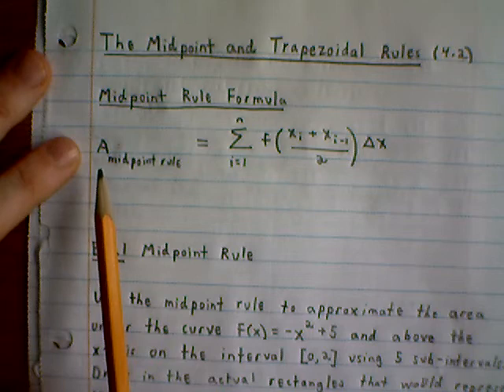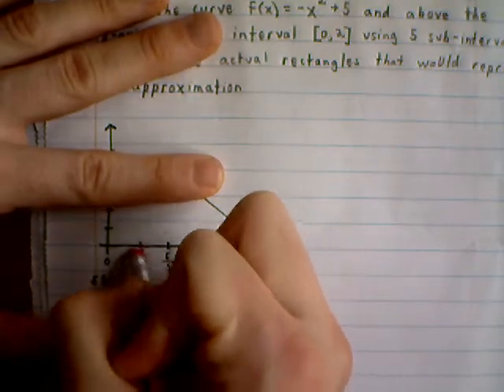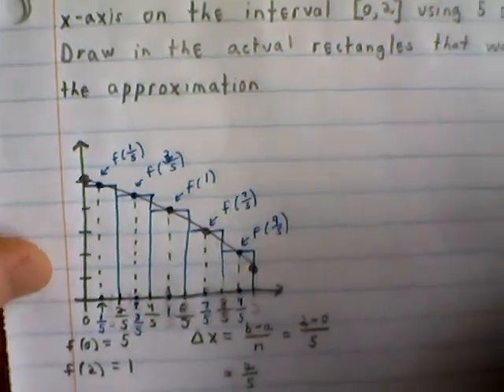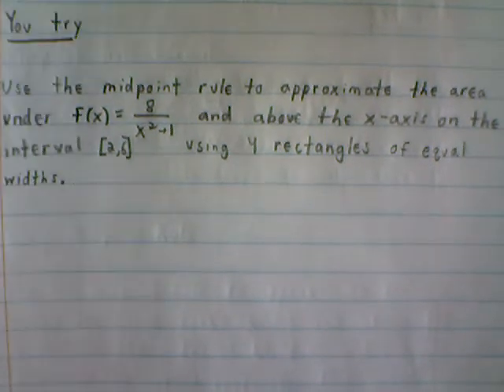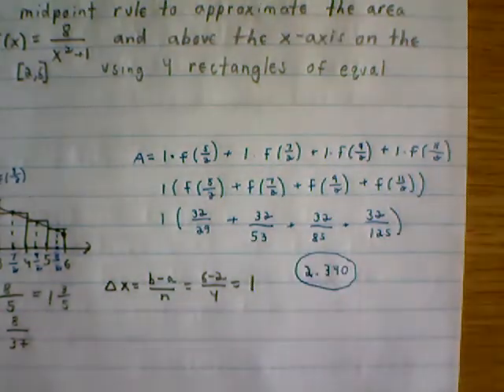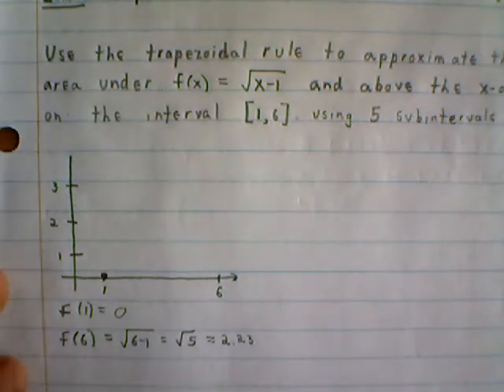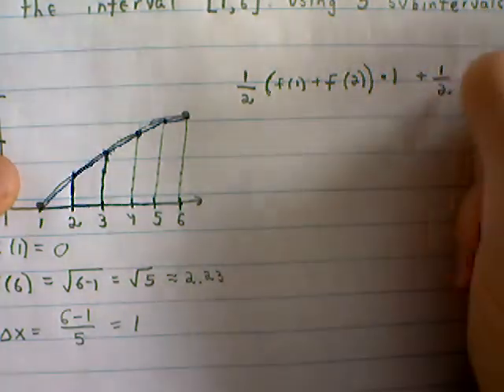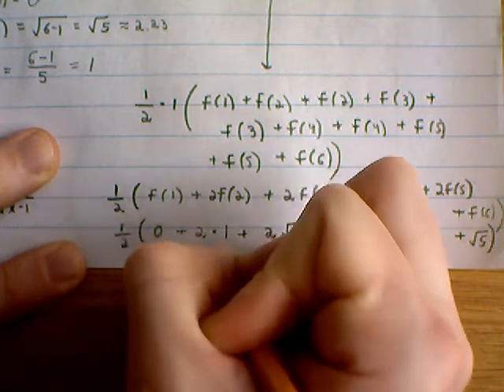Midpoint Rule and Trapezoidal Rule